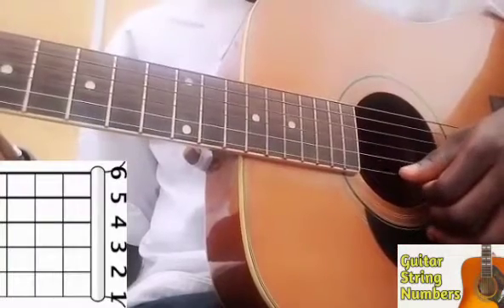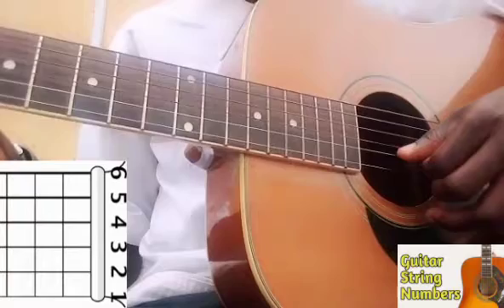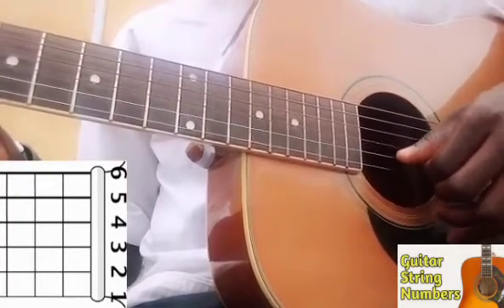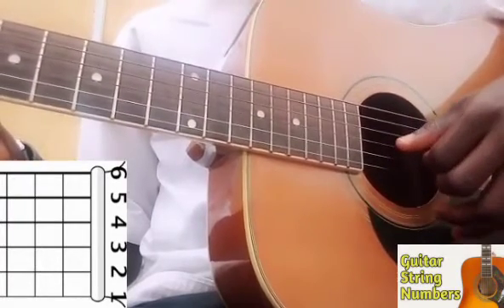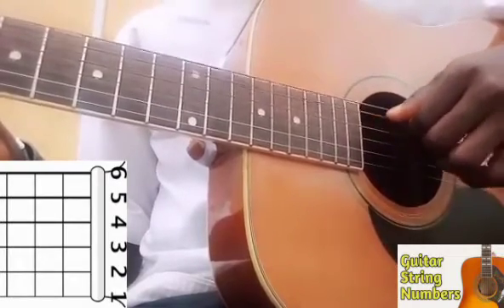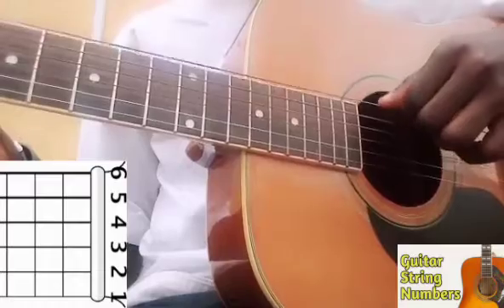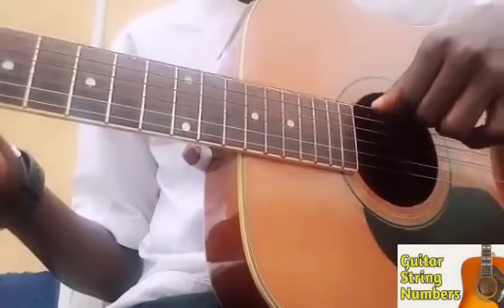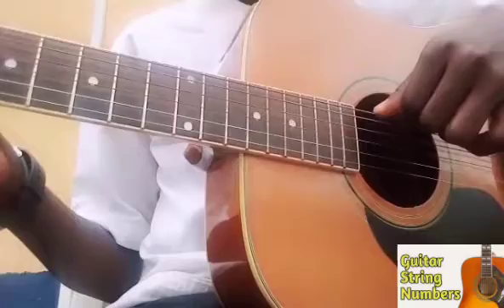Guitar string numbers. Made clear!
Hello..
Welcome to second video in the BEGINNER GUITAR LESSON. In this video you would learn the acoustic guitar string numbers.
Knowing the number of the strings of your guitar is very important. Watch a quick and straight forward video from one of our guitar lessons to find out how to number the strings in your Guitar.
In this video I explained each guitar string numbers and how to recognize them on the guitar easily.
Have fun!